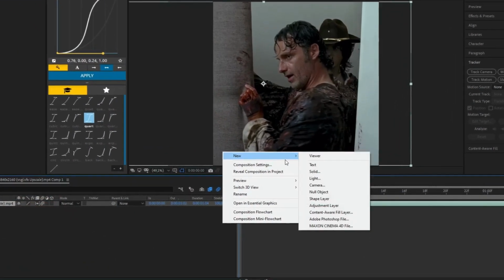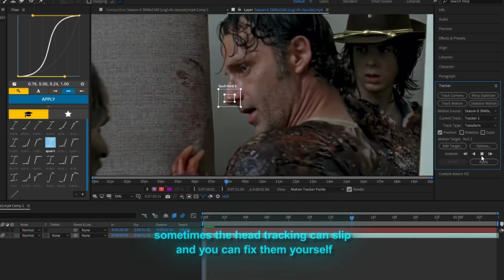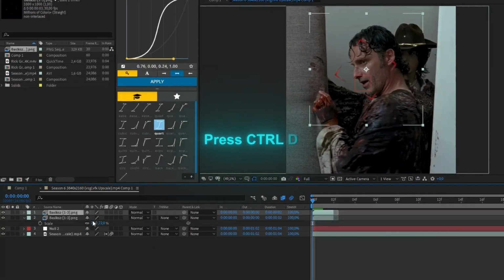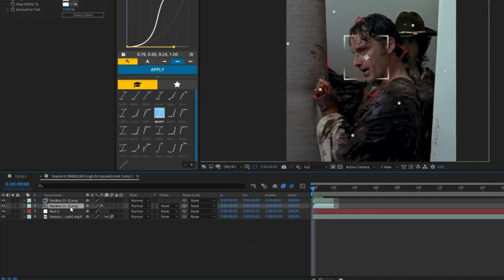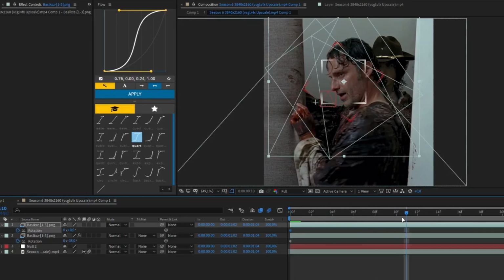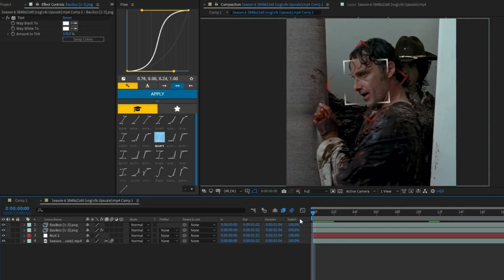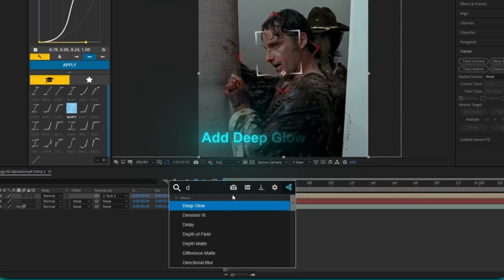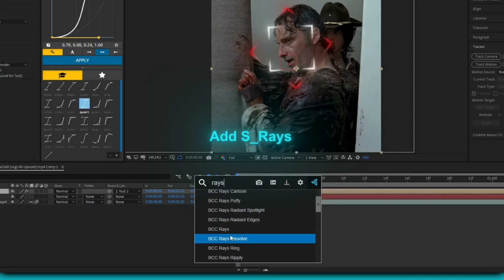How To Make A Target Face Tracking Tutorial ; After Effects